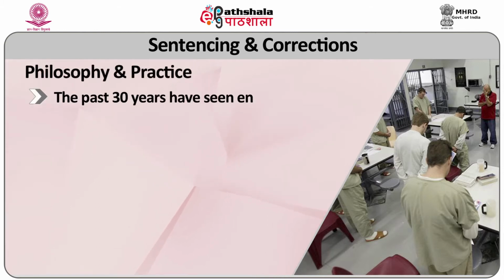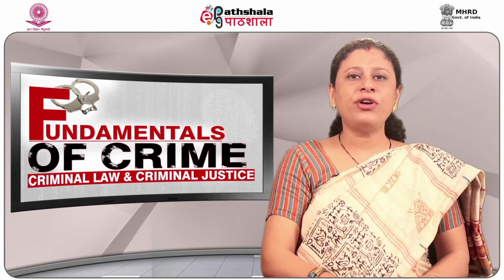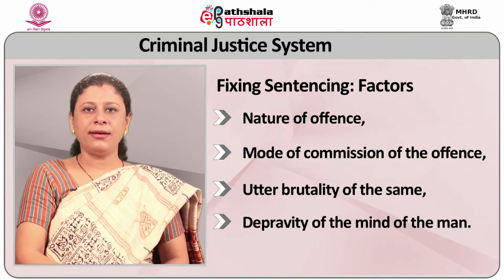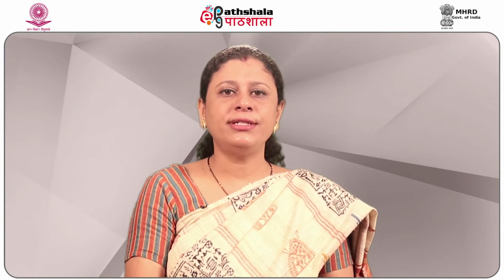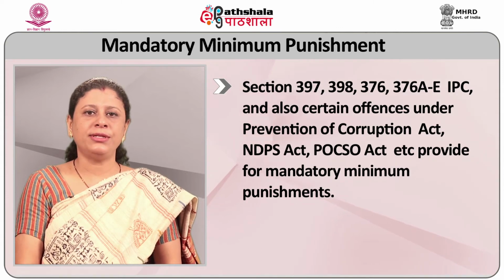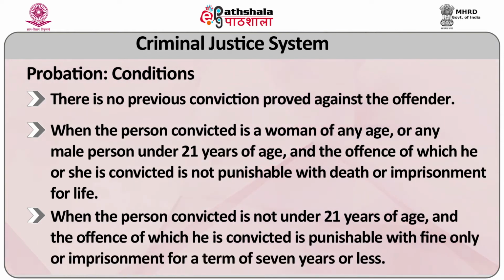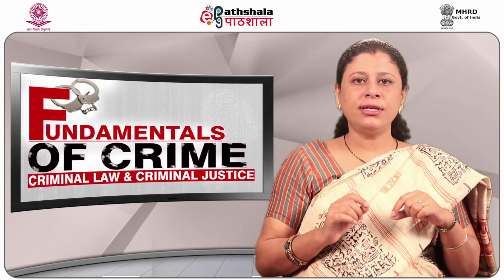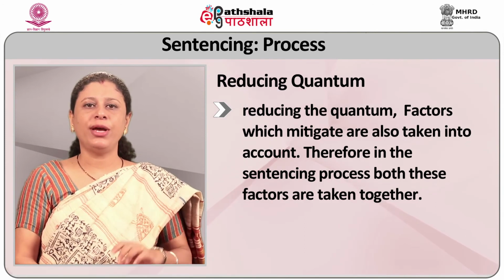Sentencing and Criminal Justice System